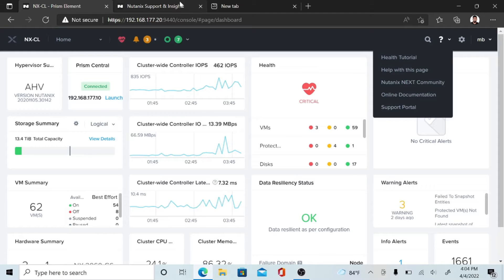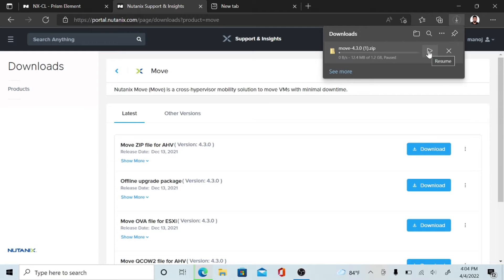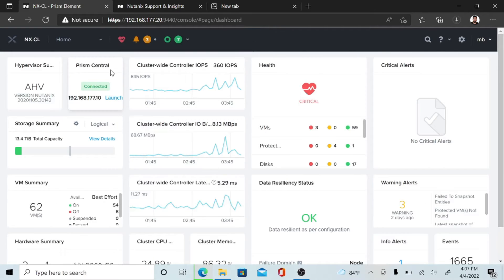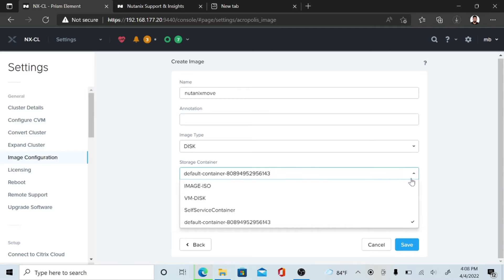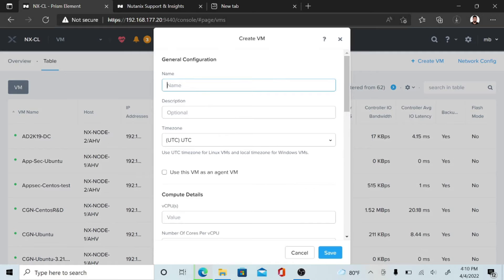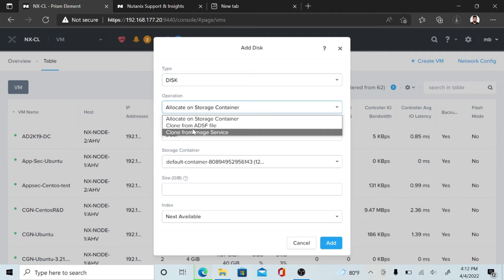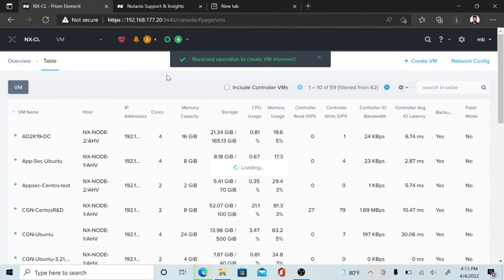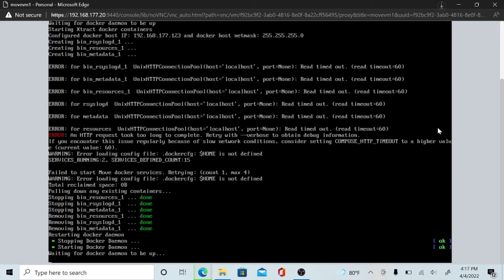Deployment of Nutanix Move Using Prism GUI Console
Deploy Nutanix moves using Prisma element web function.
First of all, let's start from the what is nutanix move?

The Nutxnix move is a tool used to migrate VMs to Nutanix AHV by automating the process of installing VirtIO and retaining the IP as well as the MAC address on the AHV side.

For that, log in to your support portal of nutanix here. I already log in to my nutanix support portal, go to the downloads, scroll down where we can find the move, and download the move zip file for AHV.

For more watch the video